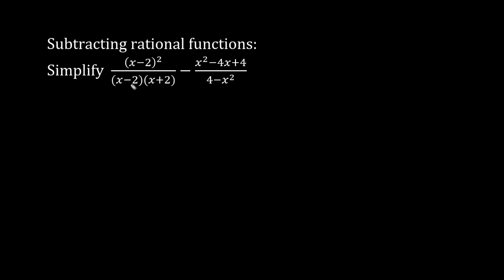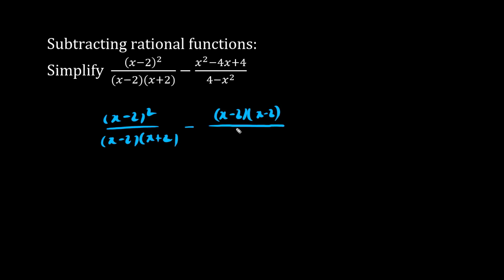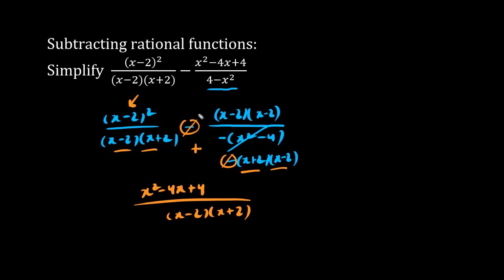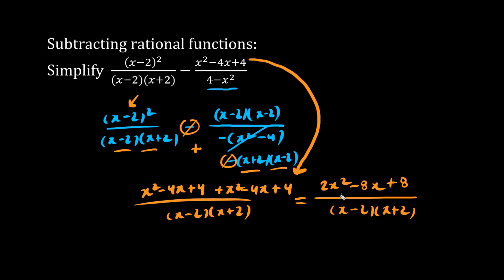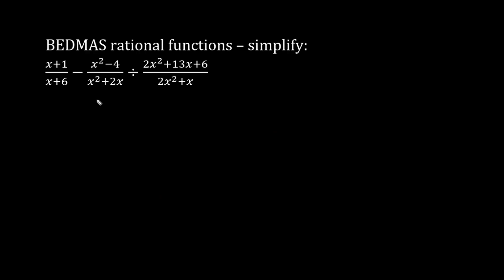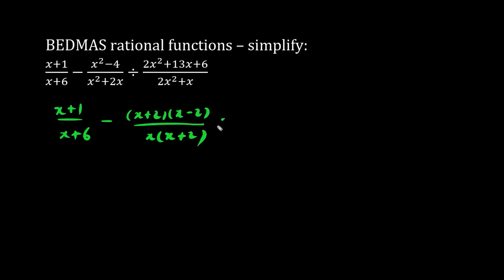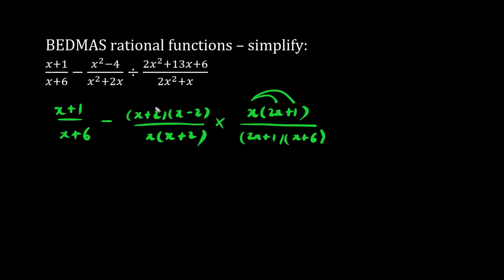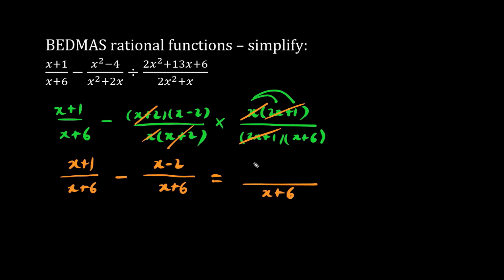BC Pre-Calculus 11 Rational 6